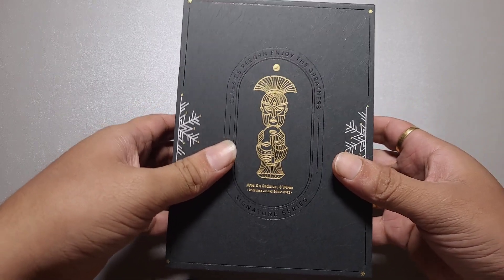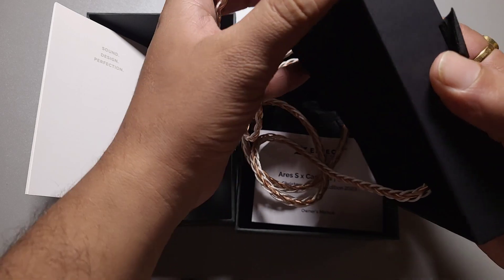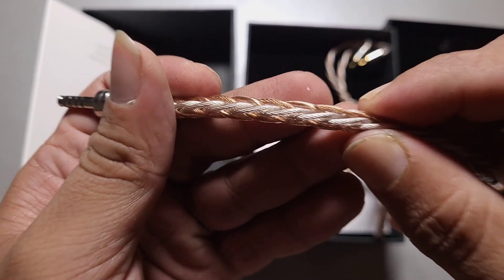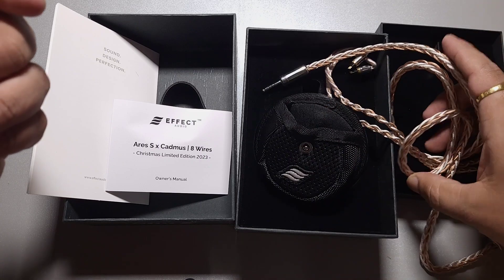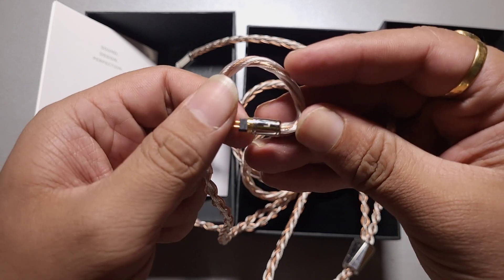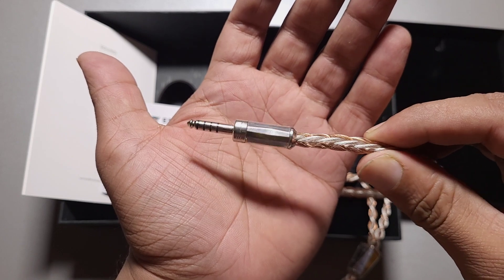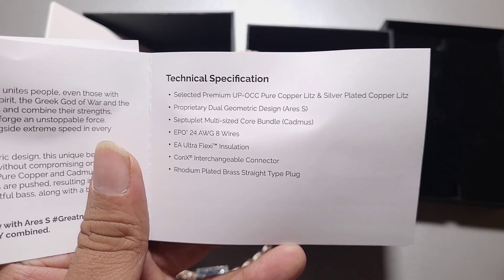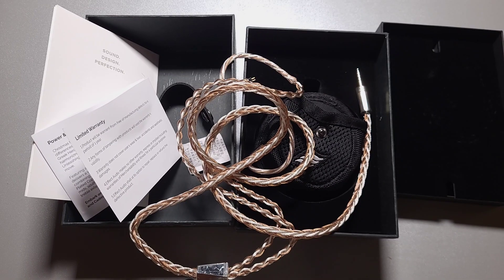Ares S × Cadmus 8w unboxing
Priced at $349 this has 4 cores of both Ares S and Cadmus. Limited to only 250 units it should come with an additional carry case.